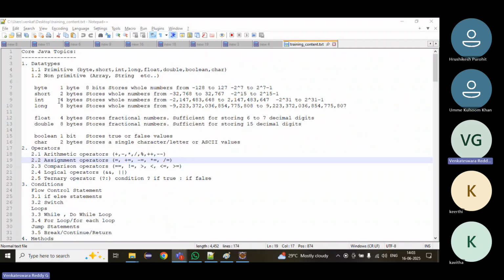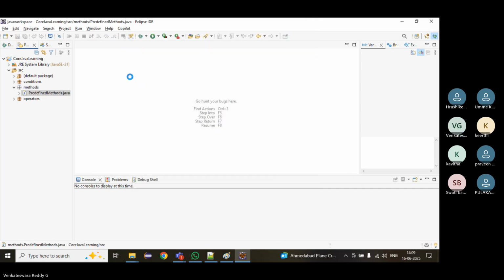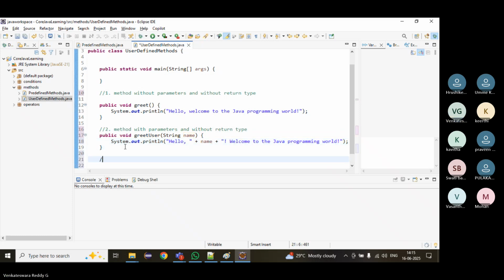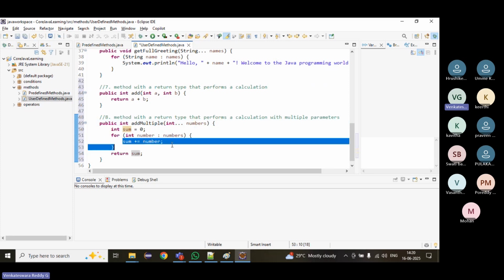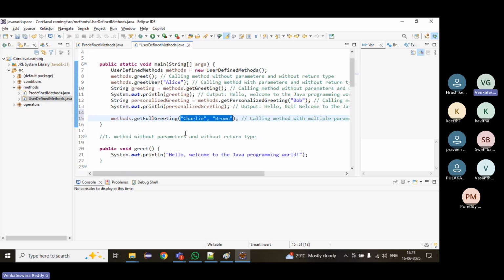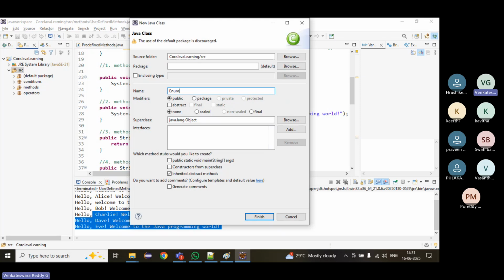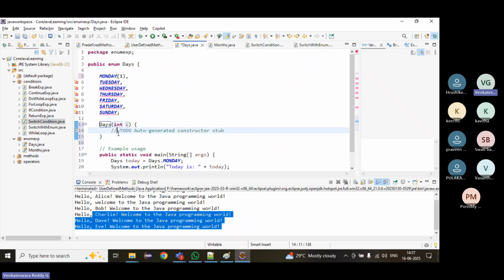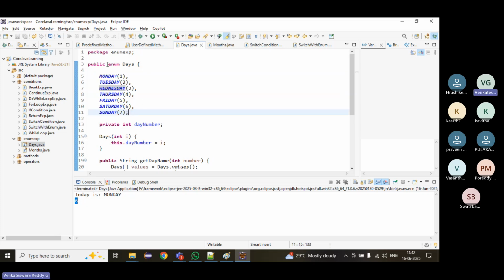Day 5 : Java Methods & Enums Explained with Real Examples | Master Core Java Concepts Easily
🚀 Unlock the Power of Methods & Enums in Core Java!
In this video, you'll learn everything you need to know about Java Methods (User-defined & Predefined) and Enums with real-world examples and clear explanations!

🎯 What You’ll Learn:
✅ Syntax, Return Types & Method Overloading
✅ Predefined vs User-Defined Methods
✅ What are Enums and Why Use Them?
✅ Enum vs Class
✅ Enum with Switch Statement

🎓 Perfect for beginners, testers, and anyone preparing for Java interviews or building a solid Java foundation!

🚀 Kickstart Your IT Journey with 100% FREE Core Java Training!
🔥 Classes Started on June 9th – But You Can Still Join!

📚 Learn Java from Scratch – Ideal for Beginners, Testers, and Career Switchers
🎓 Live Classes | Real-Time Examples | Doubt Clearing Sessions

💡 Don’t miss this golden opportunity – Learn, Practice, and Get Job-Ready with Java!